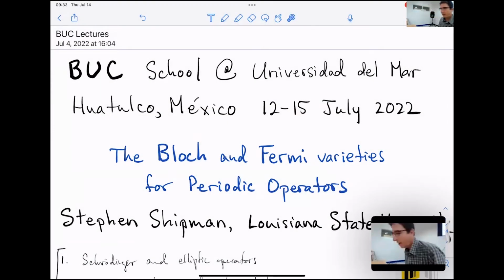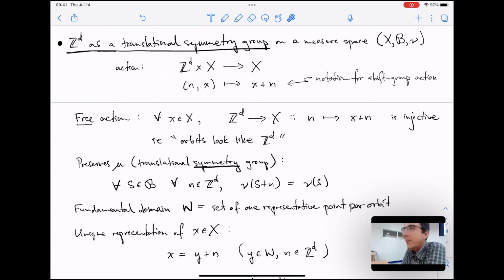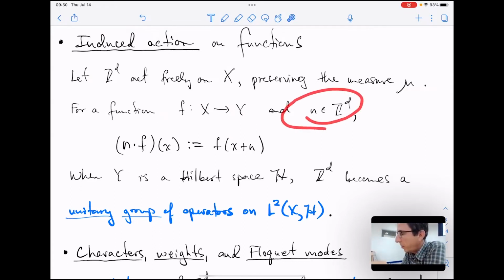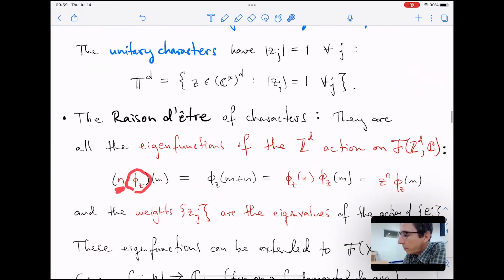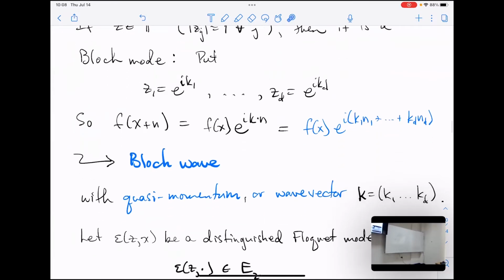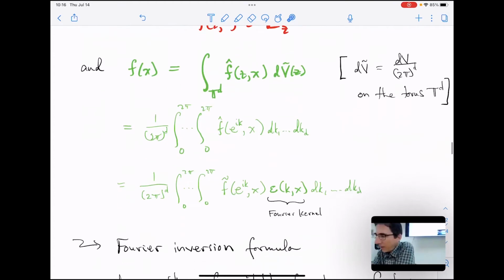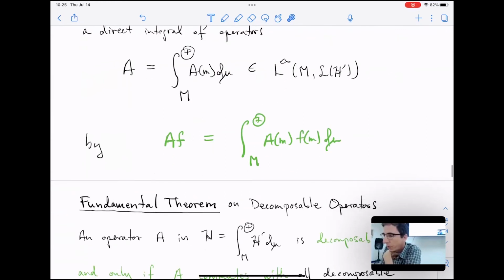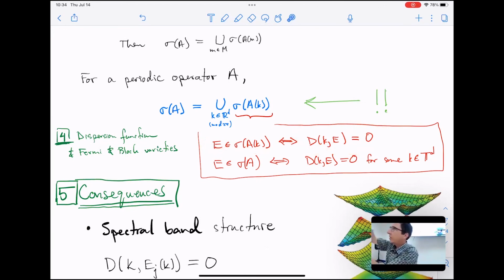The Bloch and Fermi varieties for periodic operators, and open problems